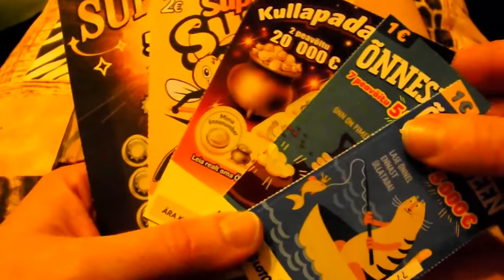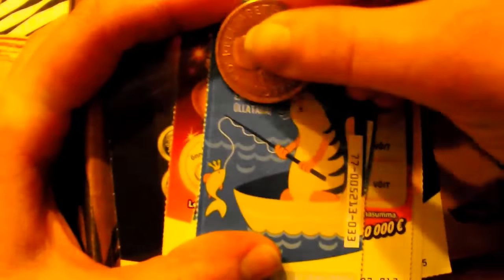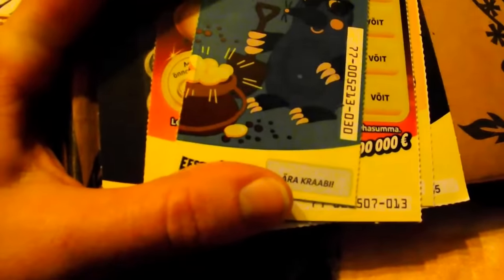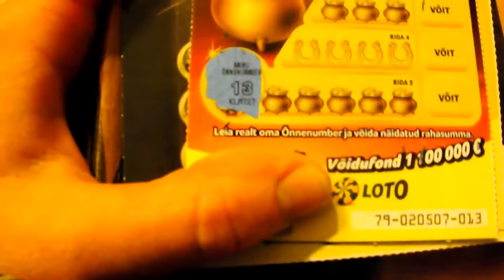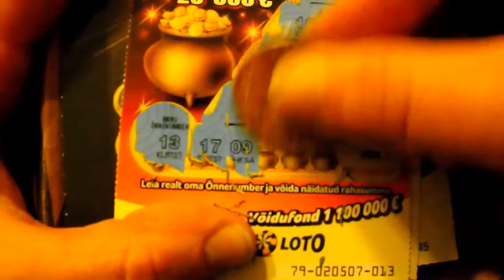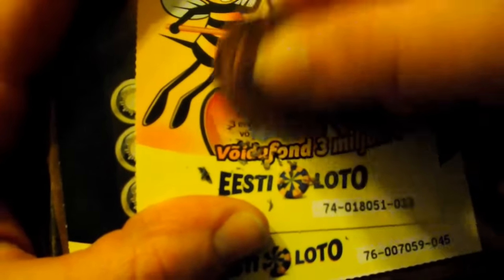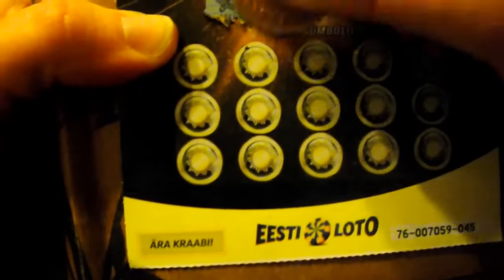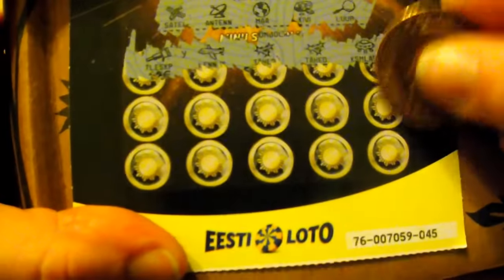Estonian Scratchcards - Scratchcard Madness #56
Please play responsibly, gambling is addictive!